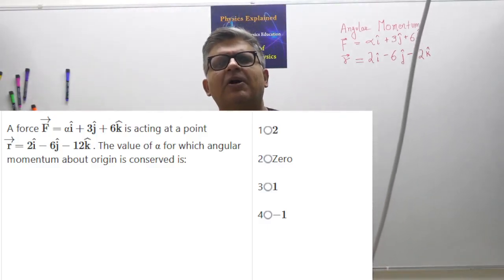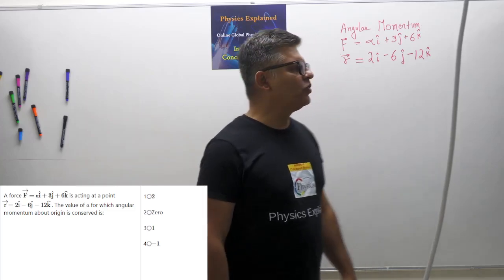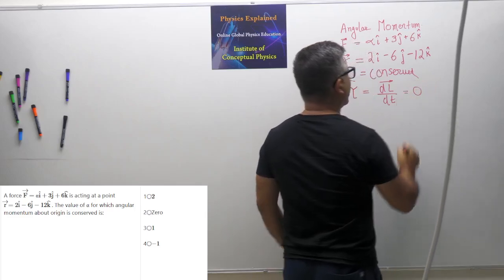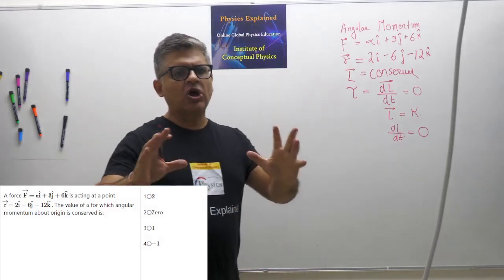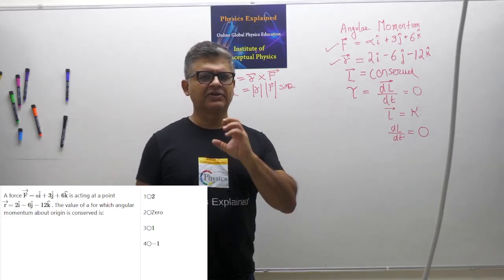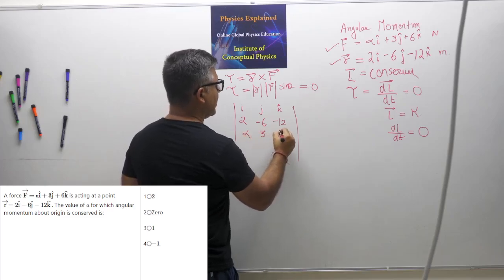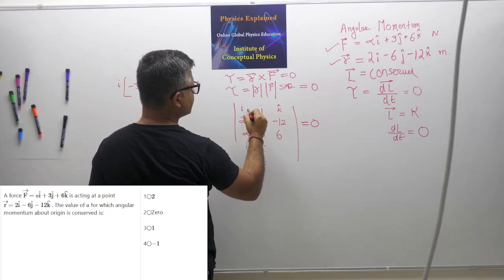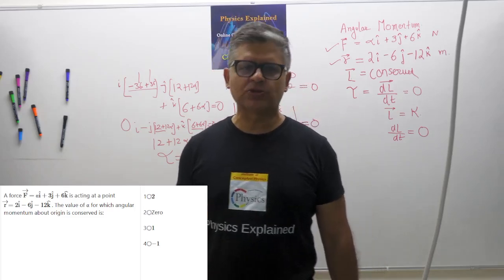NEET JEE MAINS PHYSICS PRACTICE QUESTION ON ANGULAR MOMENTUM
A force  α i +3  j +6 k is acting at a point r=2i -6 j -12 k .  The value of α for which angular momentum about origin is conserved is:

torque and angular momentum are linked by the fundamental equation τ⃗=dL⃗/dt ​, which describes how the application of torque causes a change in angular momentum. In the absence of external torque, angular momentum is conserved.